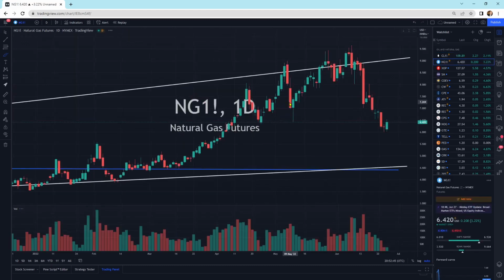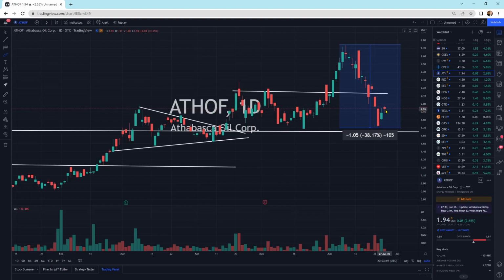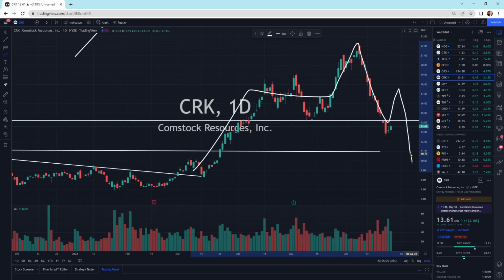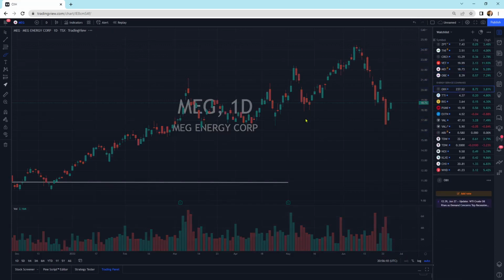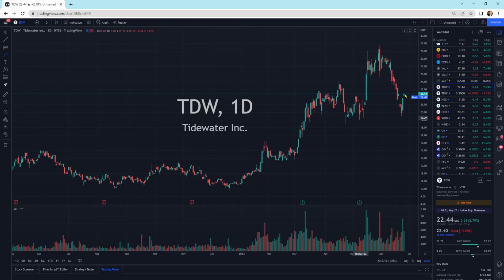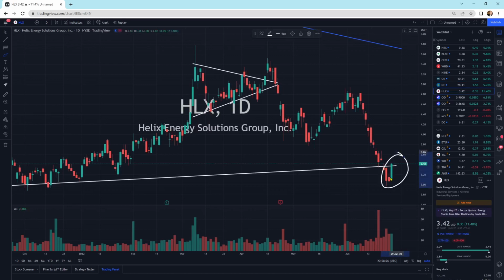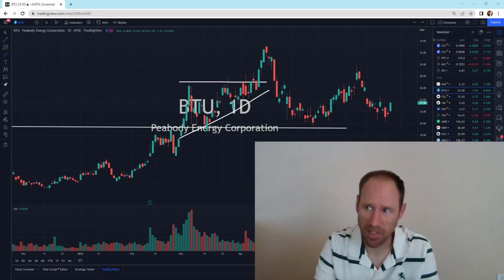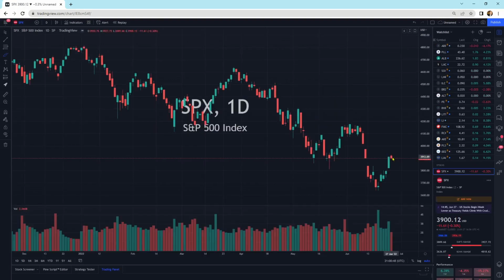Oil and Natural Gas: Technical Analysis: Bounce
Bounce higher today but is the downside momentum still with us? time will tell.

Membership website.